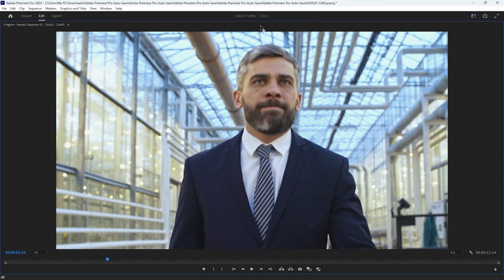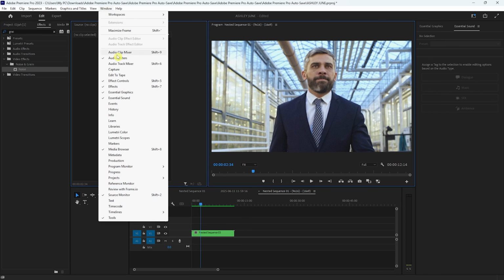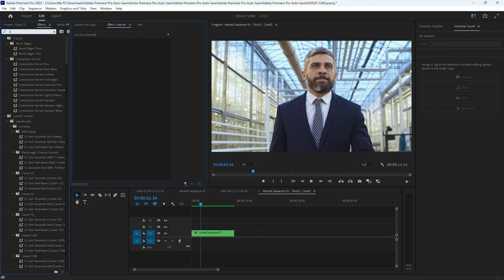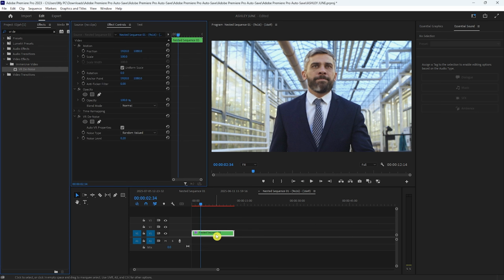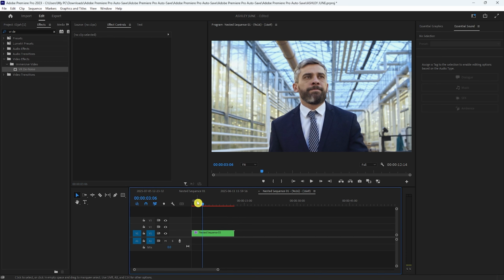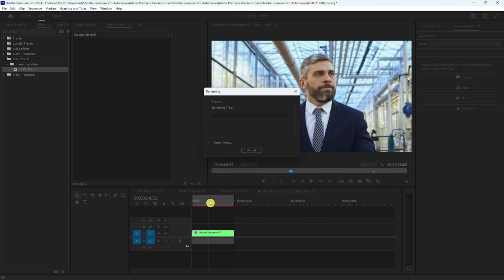How To DENOISE Grainy VIDEO In Premiere Pro (Step-By-Step Tutorial)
In this Premiere Pro tutorial, you’ll learn exactly how to denoise grainy video in Premiere Pro using native effects and smart techniques. Whether you're trying to remove noise in Premiere Pro, remove grain from video, or fix noisy footage, this guide breaks it down step-by-step. We cover how to use Adobe Premiere Pro denoise tutorial methods like Premiere Pro Degrain, Noise Reduction, and how to increase video quality in Adobe Premiere Pro for cleaner visuals.

This tutorial also helps if you're dealing with Premiere Pro grainy video, wind noise, or simply want to make video quality better in Premiere Pro. Perfect for those editing on Premiere Pro CC and looking to denoise footage or remove noise from footage for professional results. If you're looking for a Premiere Pro denoise video workflow or wondering how to get rid of grainy video in Premiere Pro, this video is your complete solution. Learn how to denoise a clip in Premiere Pro, improve clarity, and reduce distractions.